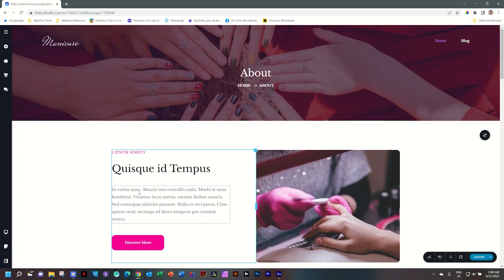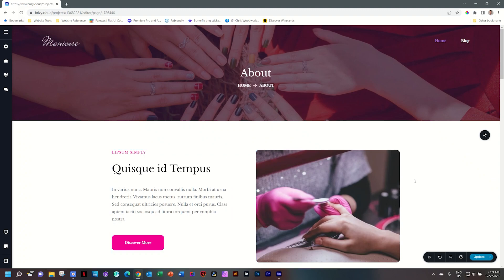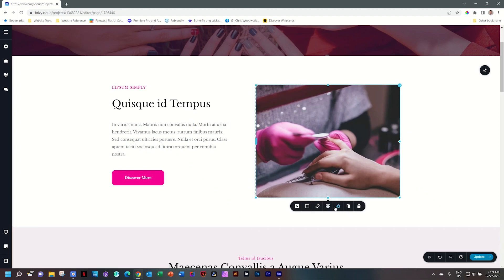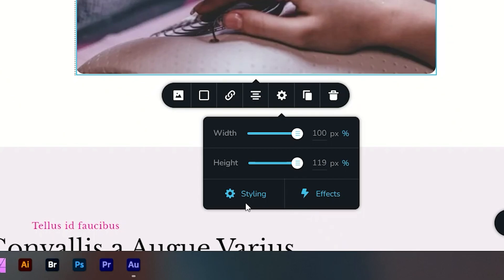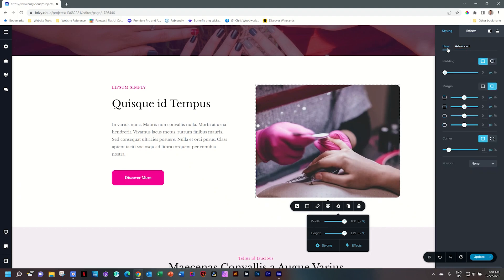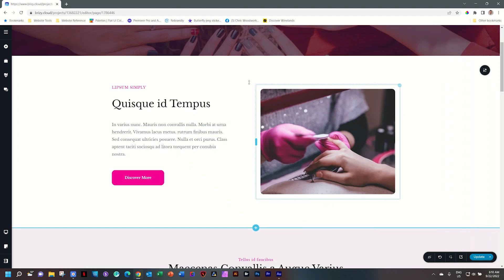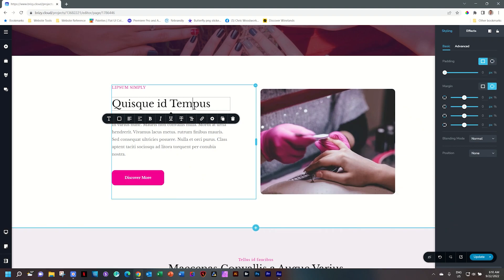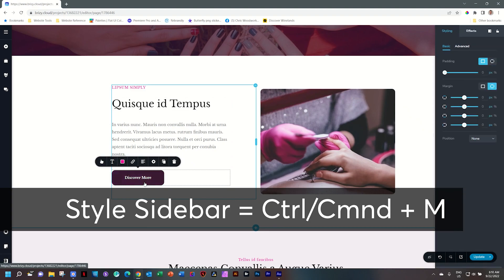Effortless Styling: Accessing Element Styling Options in Brizy WordPress & Cloud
👋 In this video, we reveal a game-changing feature in Brizy WordPress and Brizy Cloud that allows you to effortlessly access all the styling options for your elements. Say goodbye to cumbersome searching and navigating through menus. With the styling sidebar, you have a centralized hub where you can quickly and conveniently modify the appearance of your elements. No more jumping from one setting to another.

But wait, there's more! We also share a valuable tip to supercharge your workflow: the shortcut key. Learn the powerful shortcut Control M (Windows) or Command M (Mac) that opens the styling sidebar instantly, saving you precious time and boosting your productivity. Say hello to a streamlined design process where styling your elements is a breeze. Watch the video now to unlock the styling sidebar and master the shortcut key for an enhanced web design experience in Brizy WordPress and Brizy Cloud.